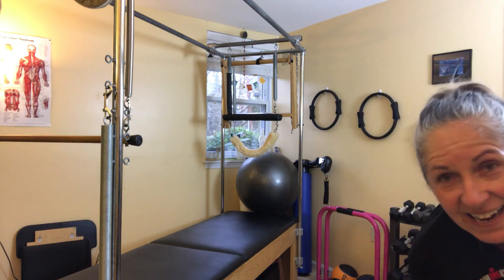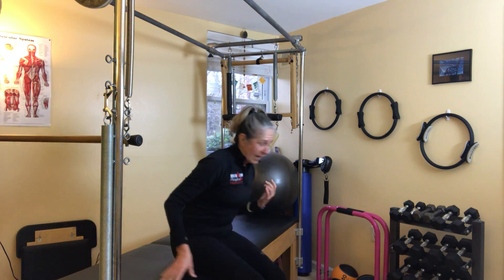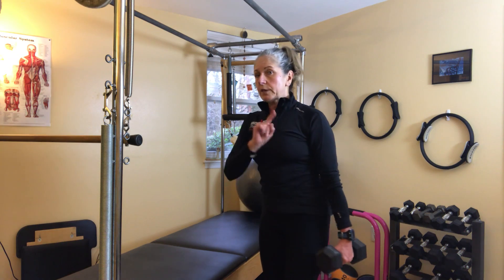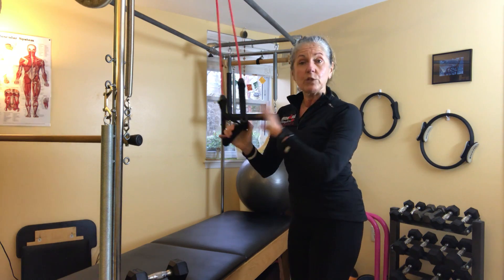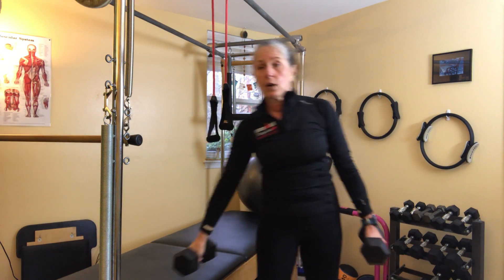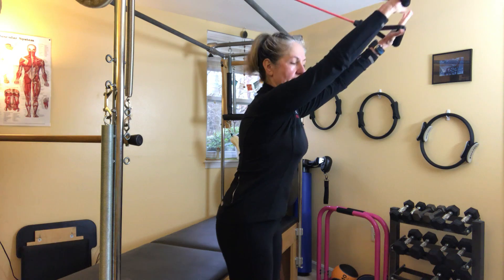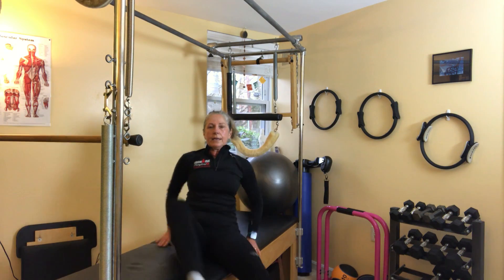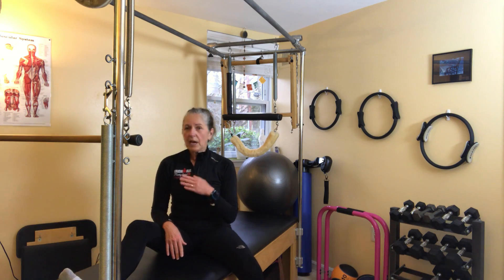Simple Tips On How You Can Fit Exercise In Your Day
I am sharing my workout secrets with you and show you how you can change your mindset from: I don't have time to YES, I can!
Do you have trouble fitting exercise into your day?